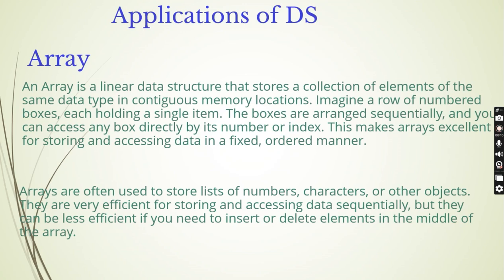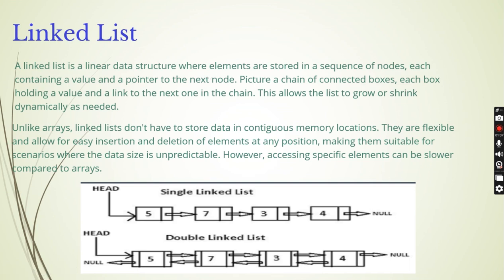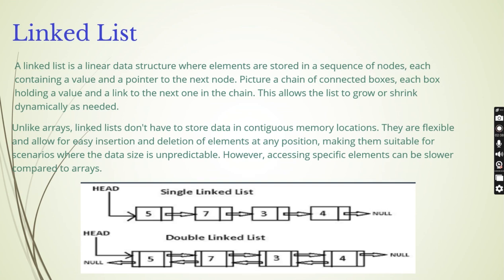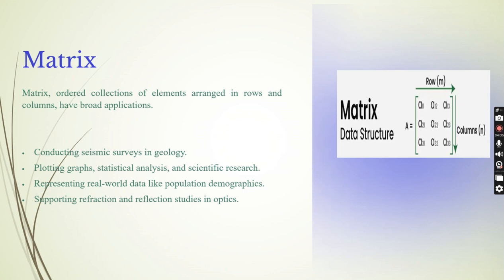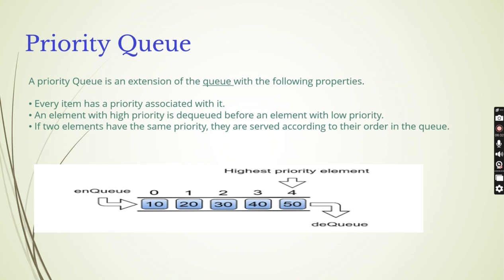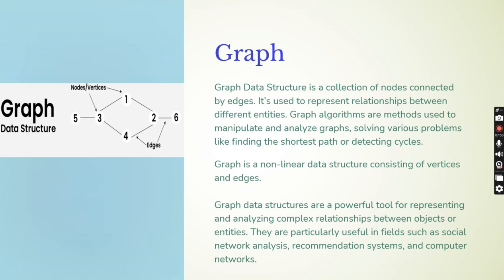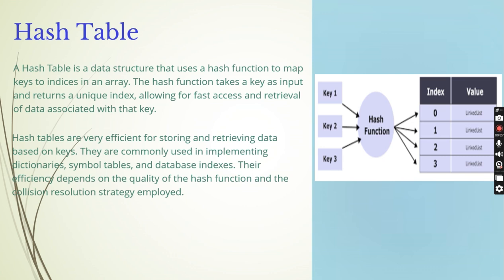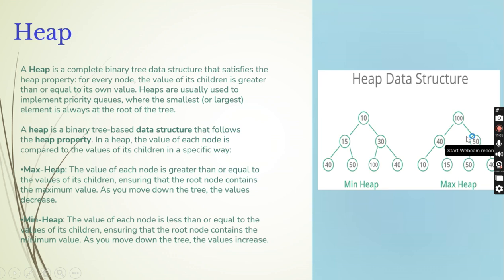Topic: Applications of Data Structure, By: Vadini, Asst. Professor | CSE Department |RPIIT Academics